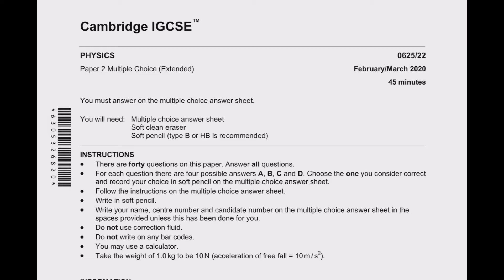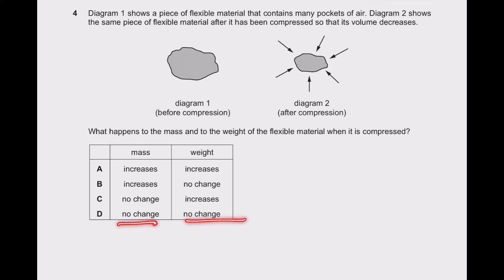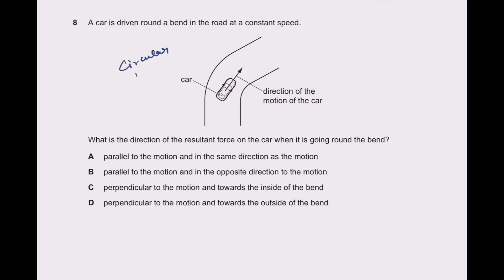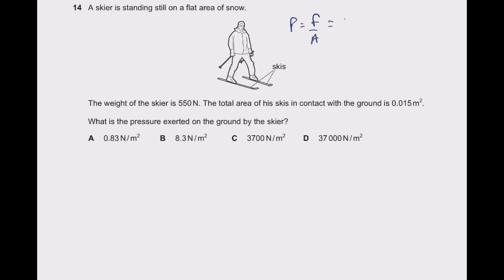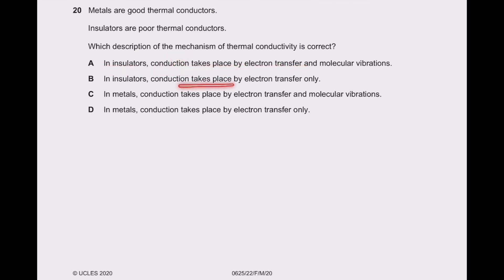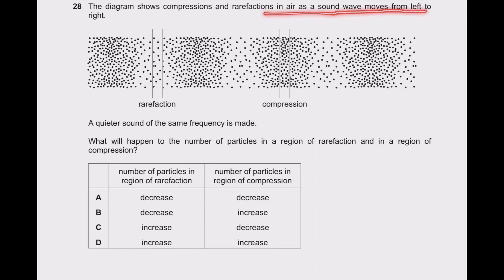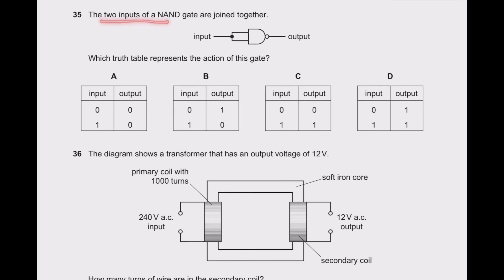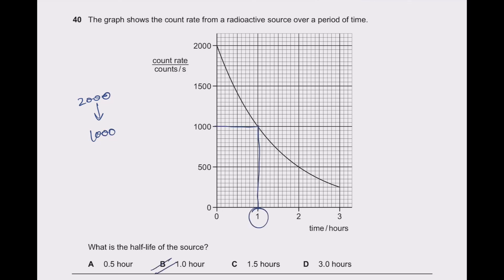IGCSE Physics 0625 | 0625/22/F/M/20 | Paper-2 Completely Solved by Monit Sir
Now you can download the PDF of the above video at
To download the PDF of this video you can request mail to
or
For any private tutorials and online session, you can mail or whats app as mentioned above.